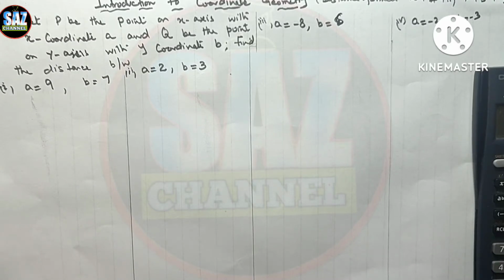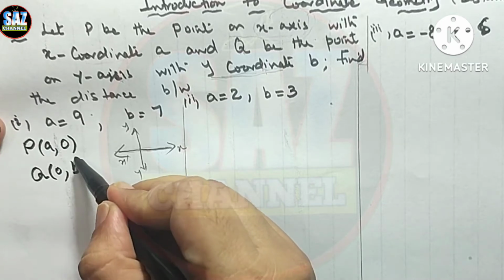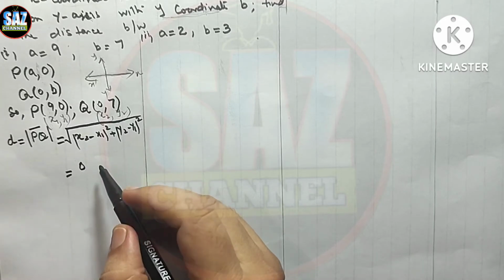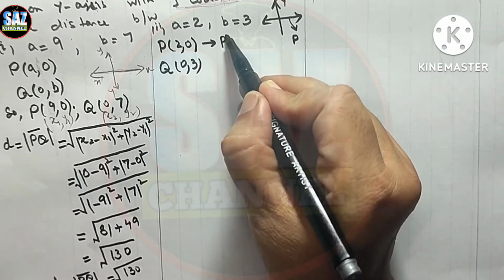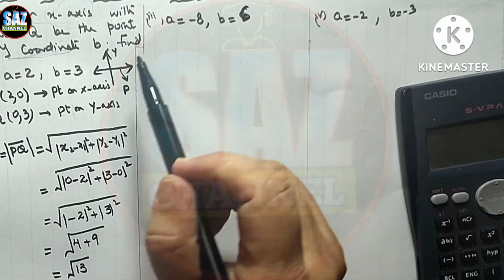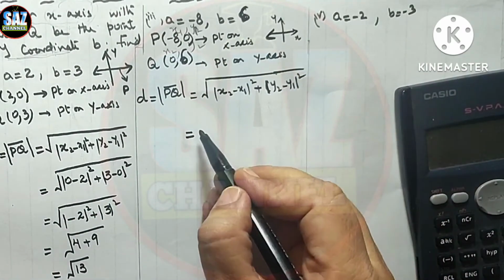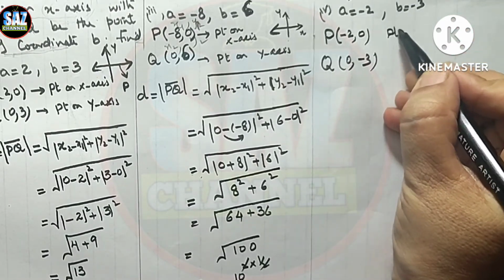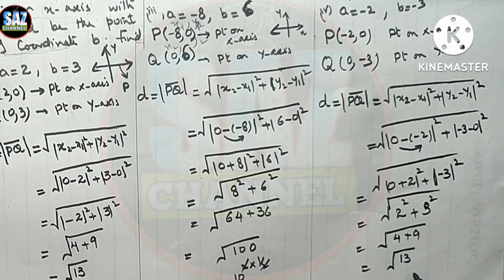Coordinate Geometry|Distance formula|PTB ( Class 9 th Sci Gp) |Ex#9.1|Q#2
This video tutorial is based on solution of problems of coordinate geometry and finding distance between two points when points are on x axis or y axis